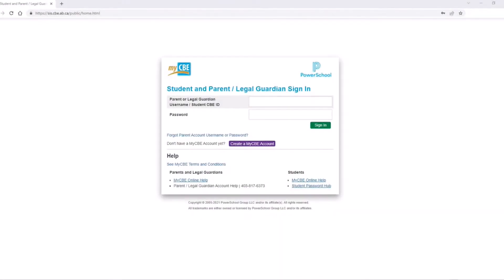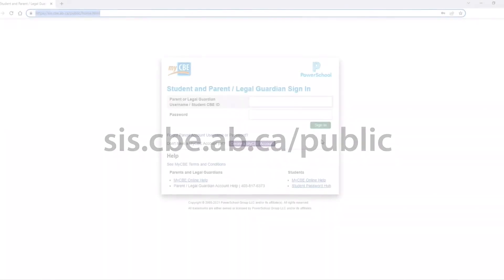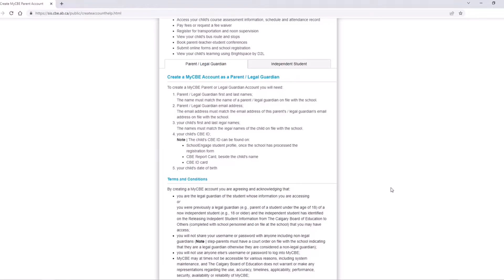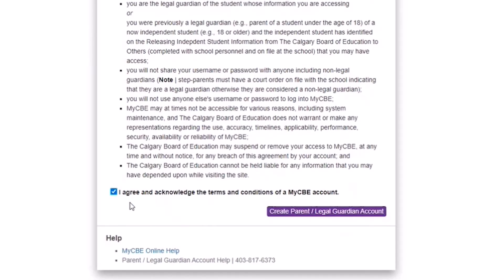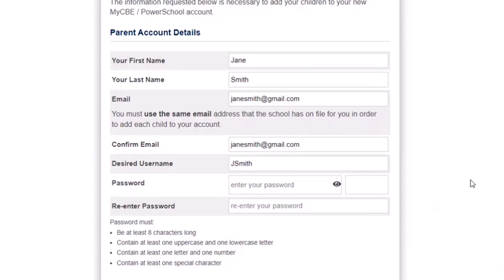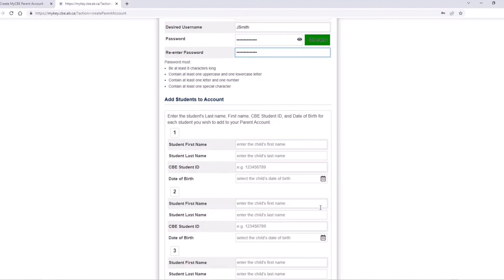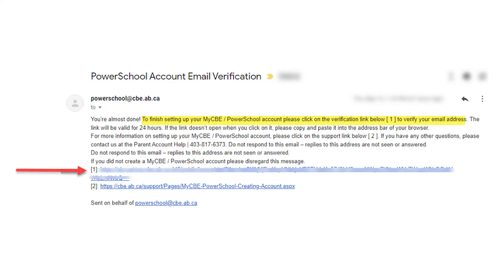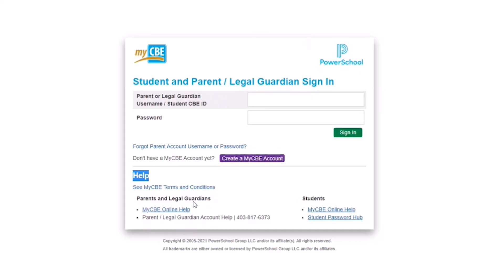How to Create a MyCBE Account for Parent & Guardians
The log in page for the MyCBE public portal can be found